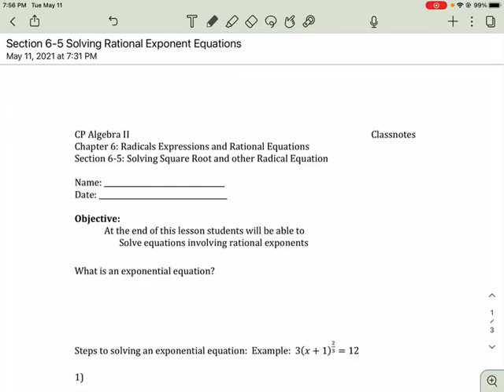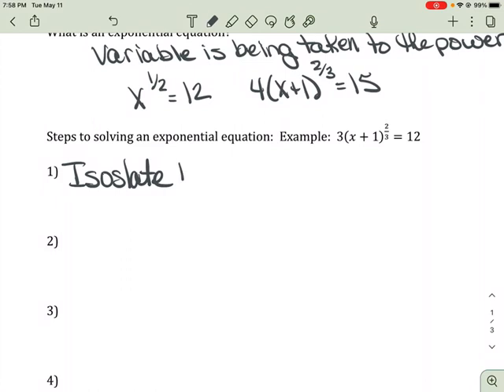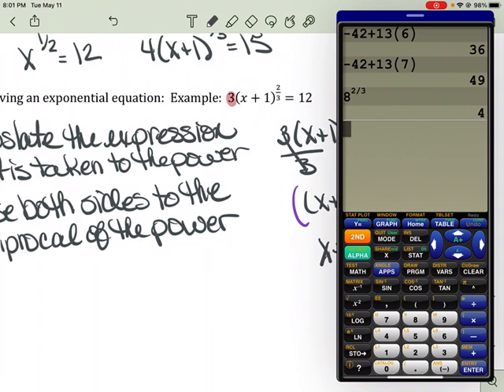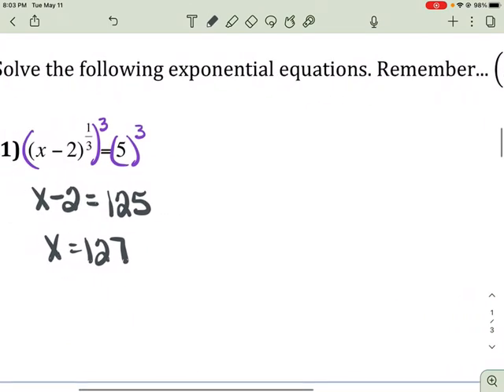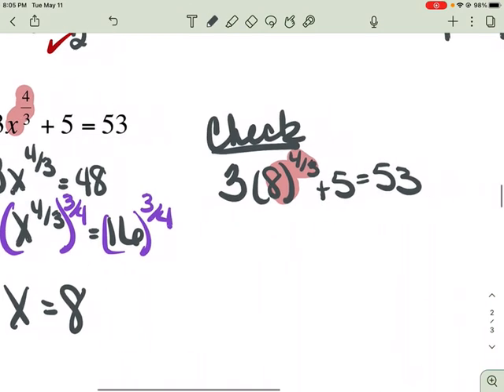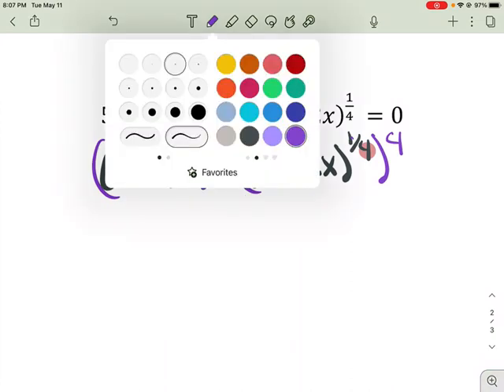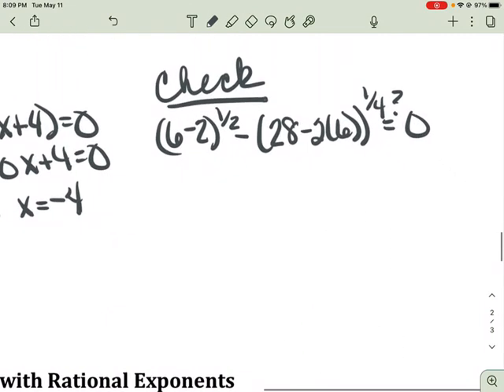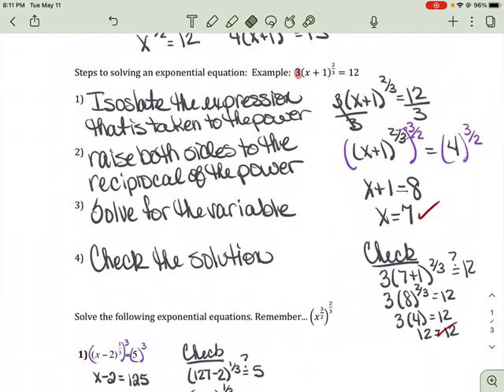Section 6 5 Solving Rational Exponent Equations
Solving rational exponent equations